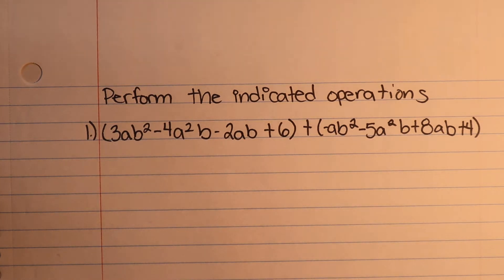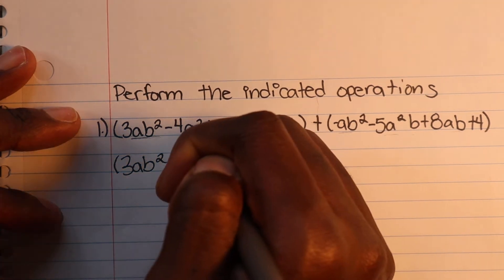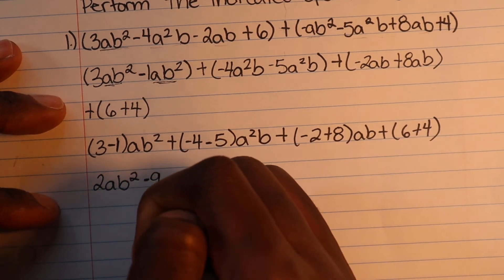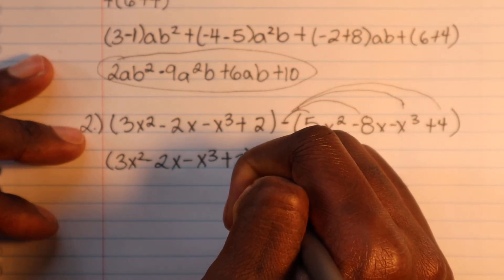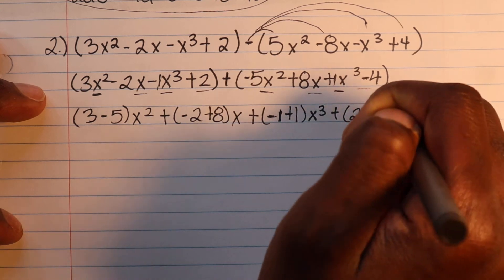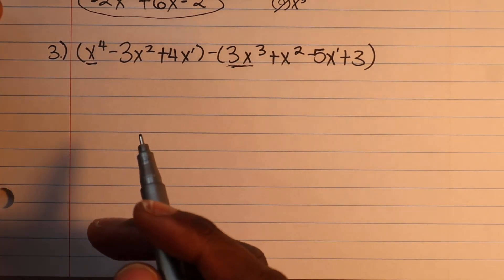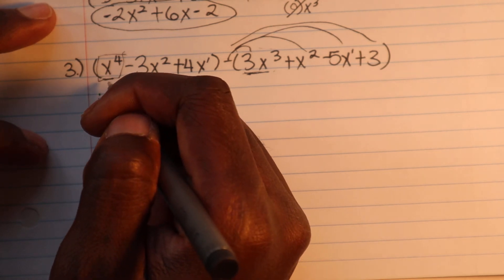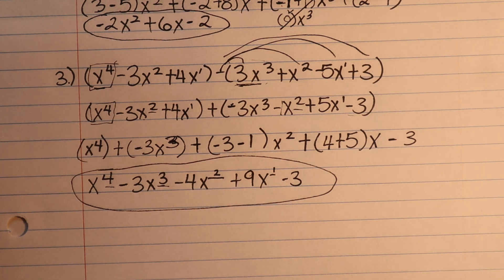Perform the indicated operation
Basic Concept of Algebra

Let me know if you have any questions! Good luck~ Mr. Catch 22!